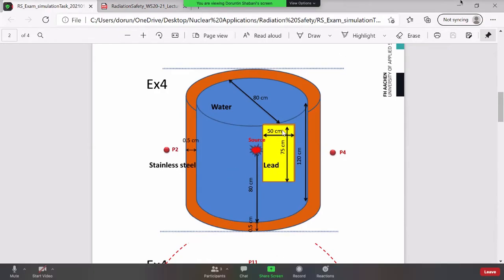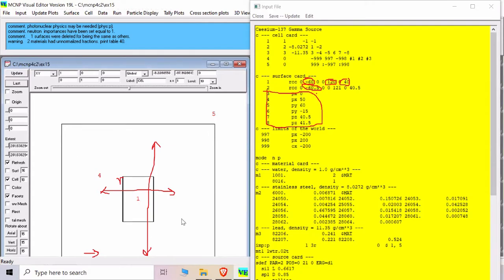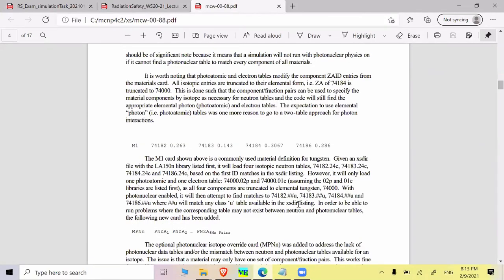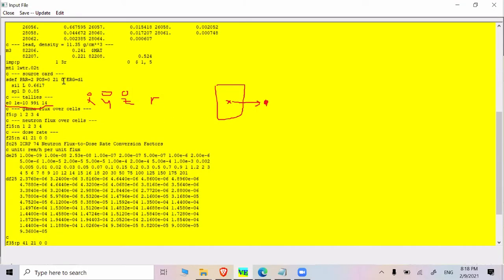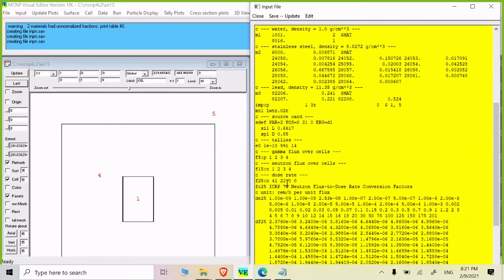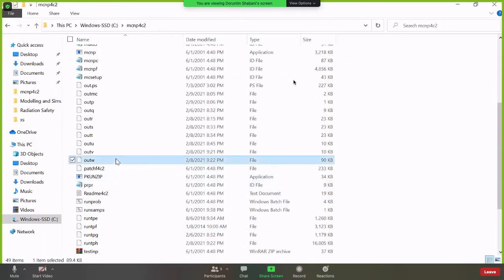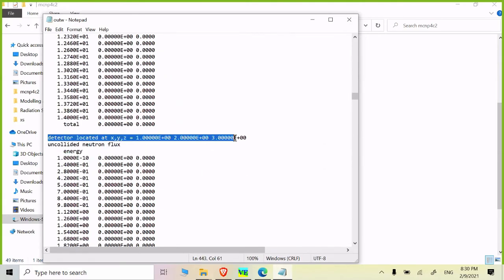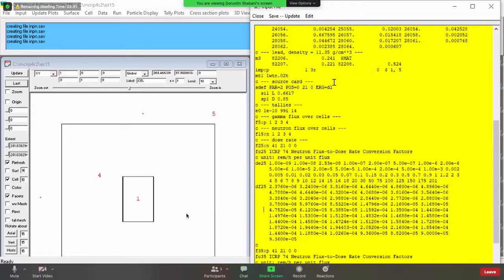MCNP_meeting_9_Feb